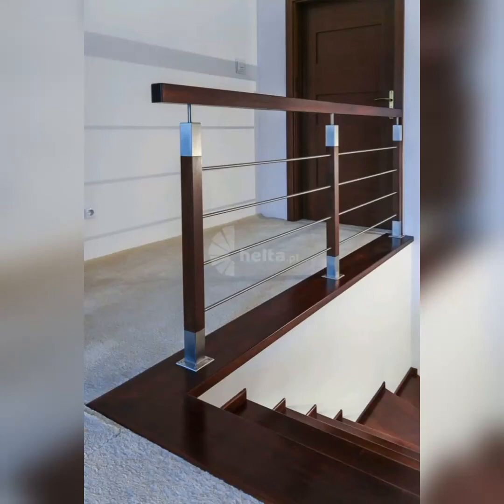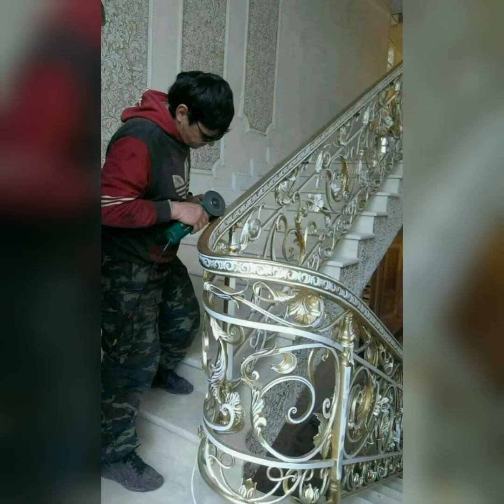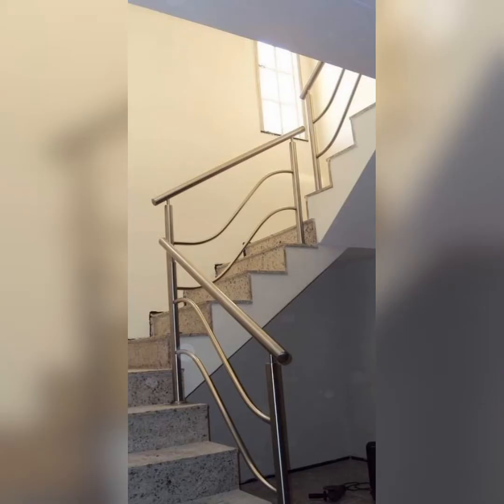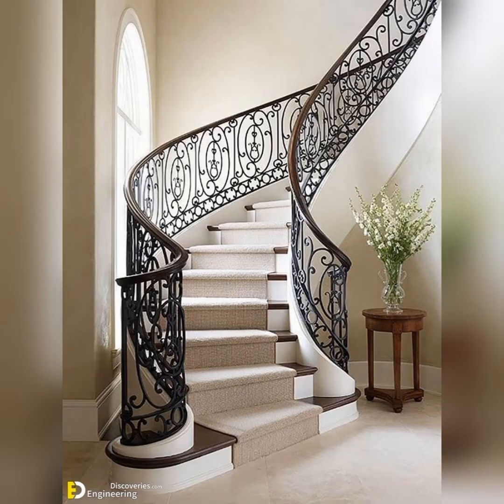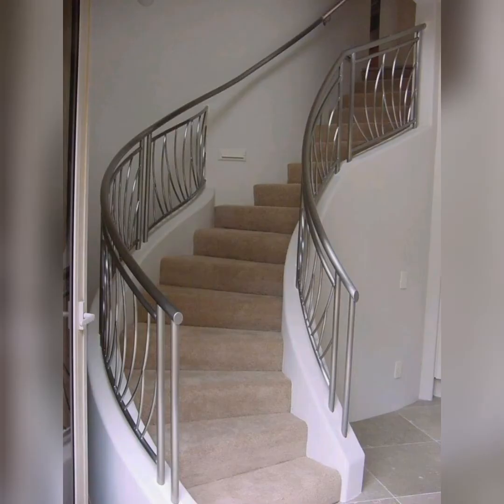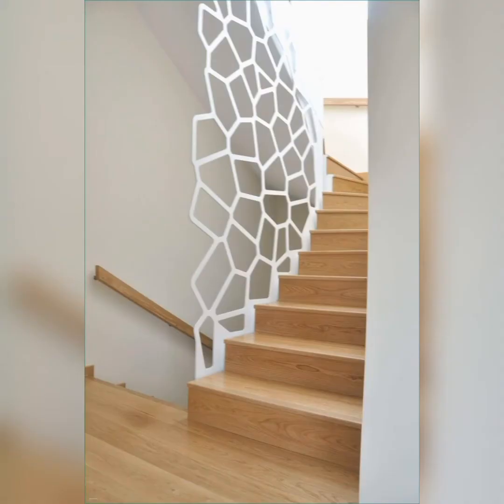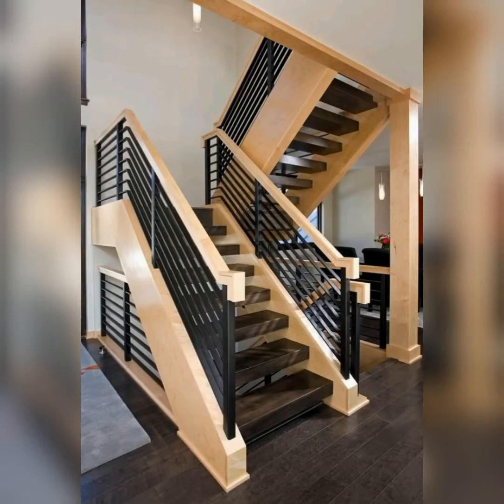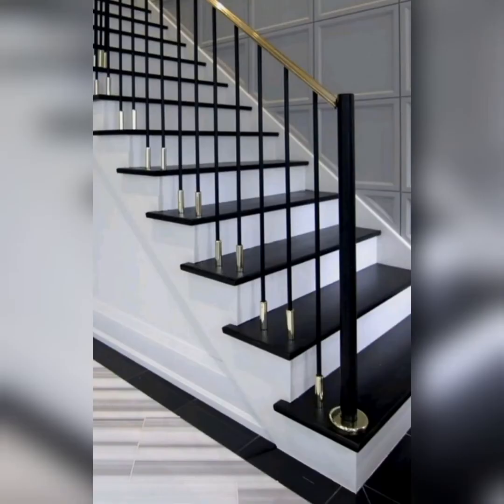Stairs Grill Ideas